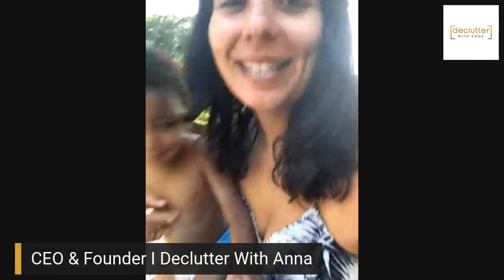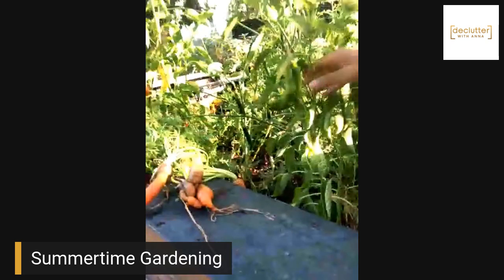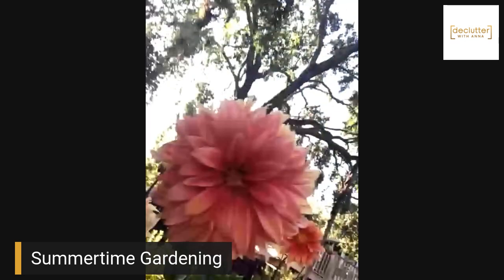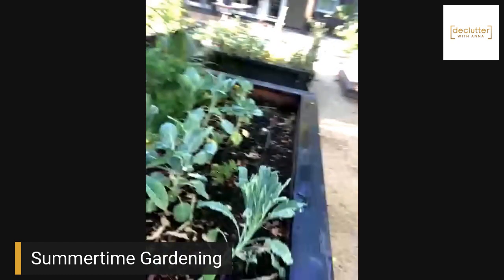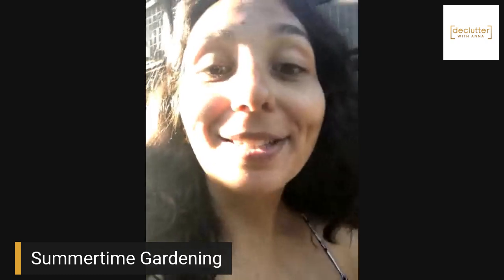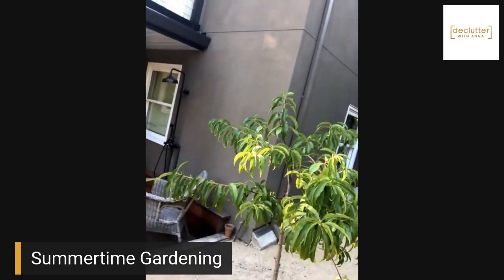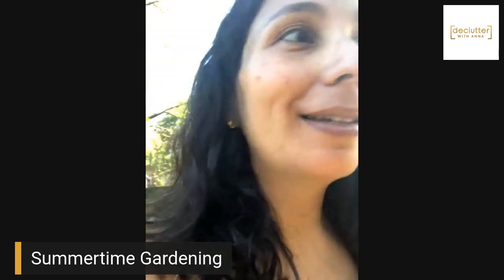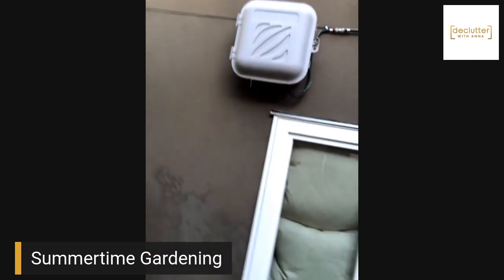Morning Reflections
Hey Fam! We are here in Wine Country loving love and taking a special moment to honor how amazing life is. Wishing you all so much love & light.

Anna helps momtrepreneurs create the homes, life & business of their dreams.

Created by Anna Ortiz-Aragon, professional organizer, Reiki Master & soulful entrepreneur. ❤️🙏🏽